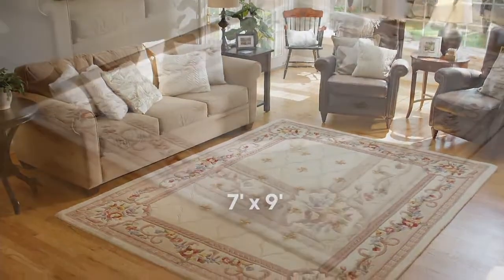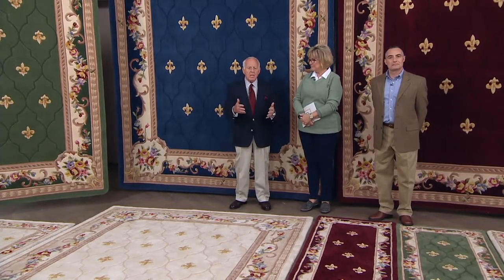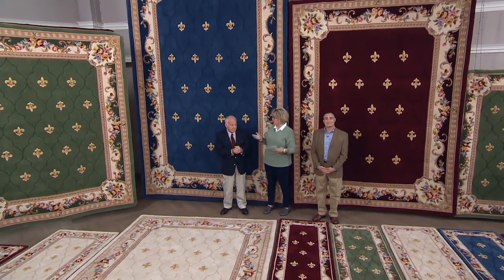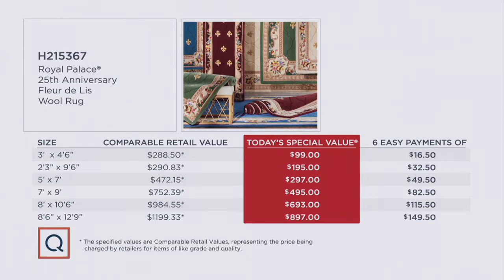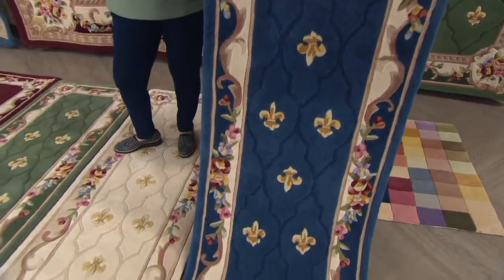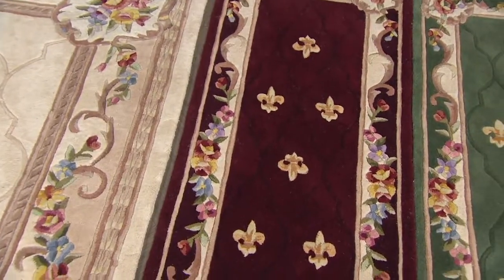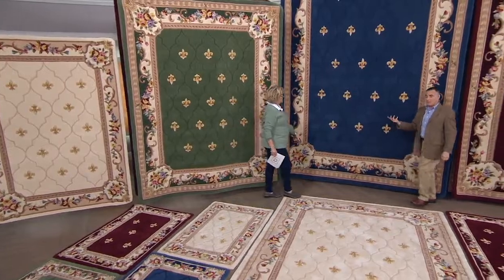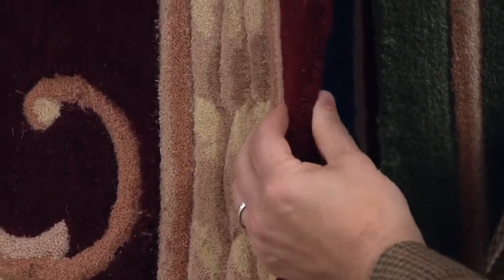Royal Palace 25th Anniversary Fleur De Lis Wool Rug on QVC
Royal Palace 25th Anniversary Fleur De Lis Wool Rug